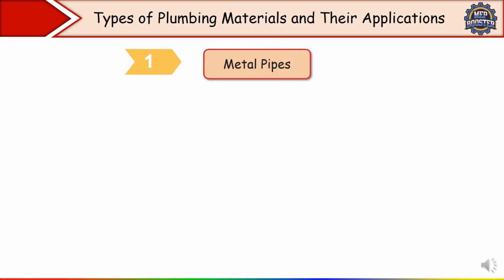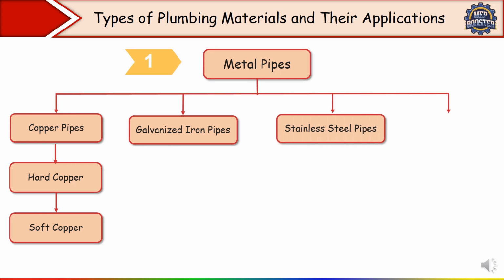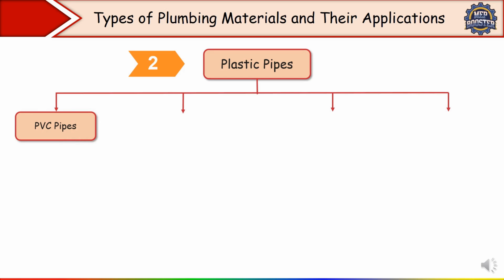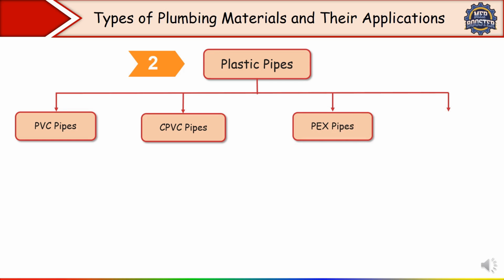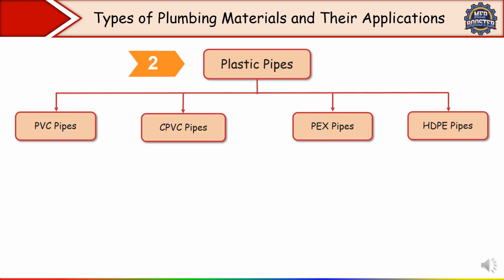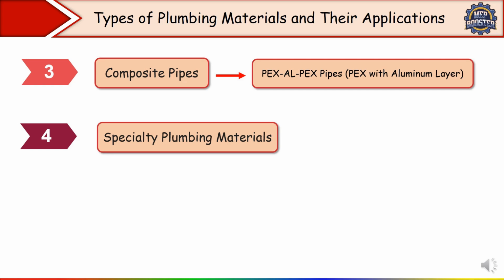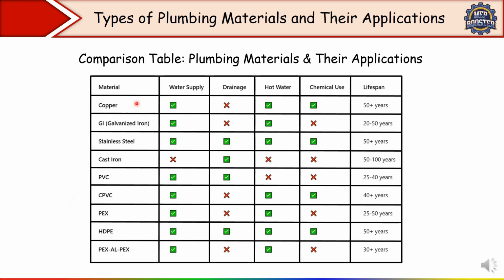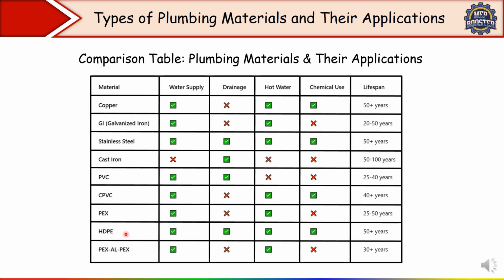Plumbing Materials and Their Applications | Complete Guide for Beginners!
In this video, explore the essential plumbing materials used in residential and commercial buildings — and understand where, how, and why each material is used in real-world applications! 💡 Whether you're a student or working professional, mastering plumbing materials is a must for efficient system design.

🔍 What You'll Learn:
✅ Common plumbing pipes (PVC, CPVC, GI, PEX, HDPE, copper) 🧵
✅ Types of fittings: elbows, tees, reducers, couplings, etc. 🔩
✅ Plumbing valves and their uses (gate, globe, check, ball) 🚰
✅ Application areas: water supply, drainage, hot water lines ♨️
✅ Pros & cons of each material and where to use them best 📊
✅ Real-life examples from building projects 🏠

🎯 Best suited for MEP engineers, plumbing designers, civil students, and site supervisors looking to improve their technical skills!